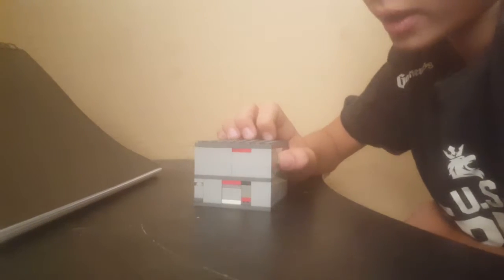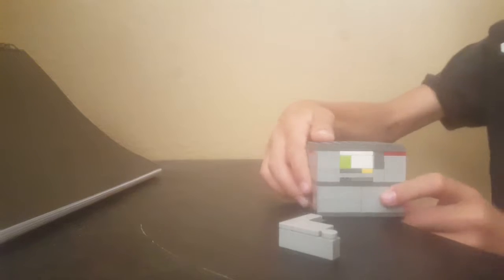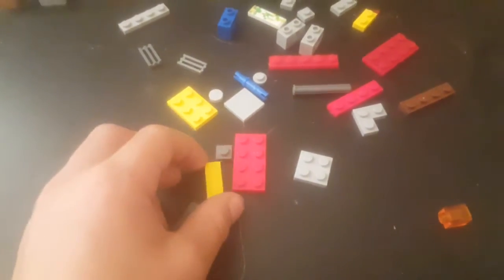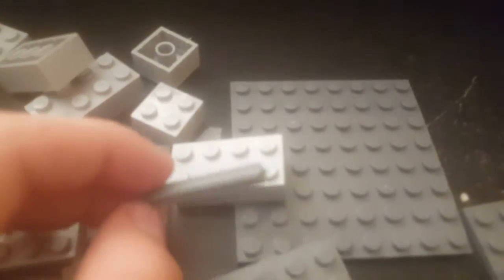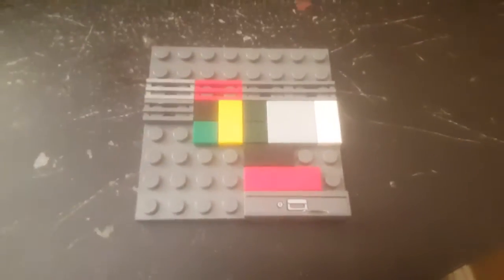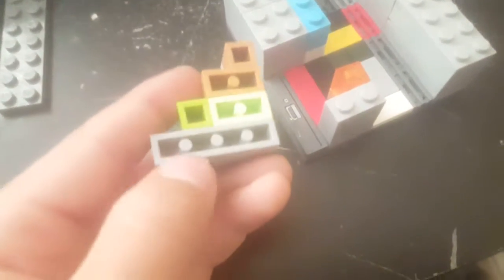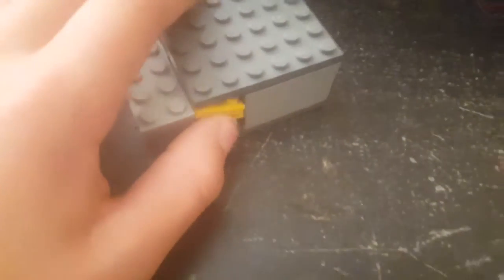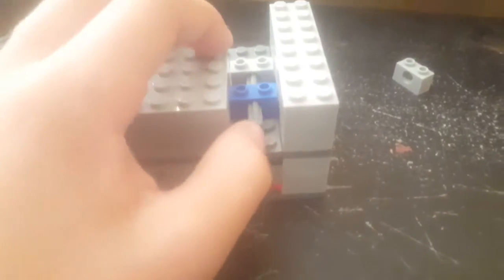lego puzzle box totorel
my frirst vid